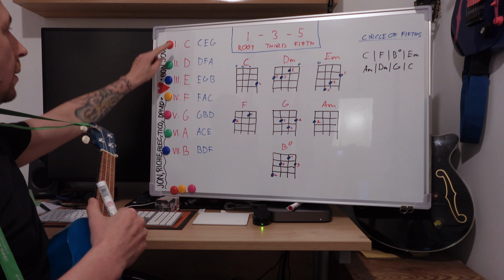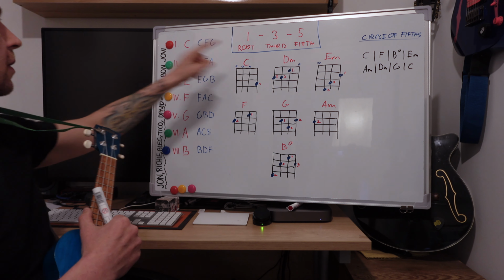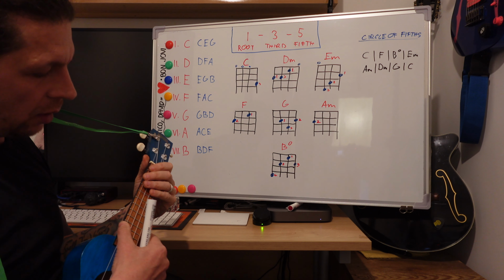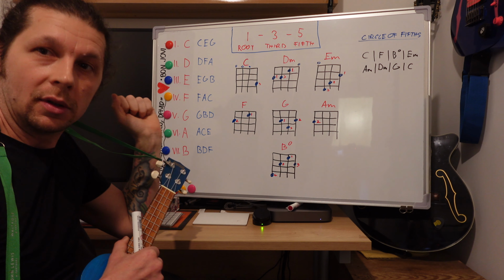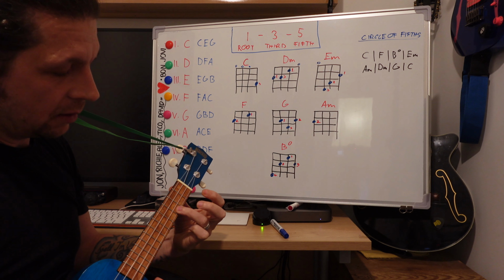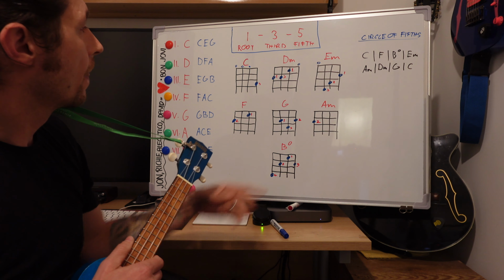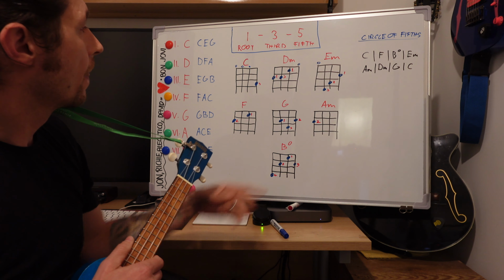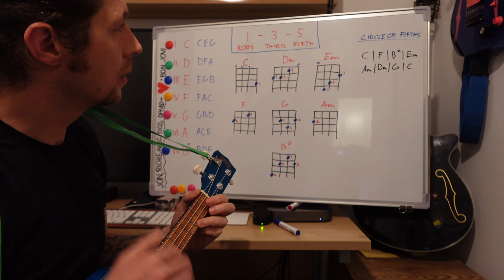Ukulele triads in C major